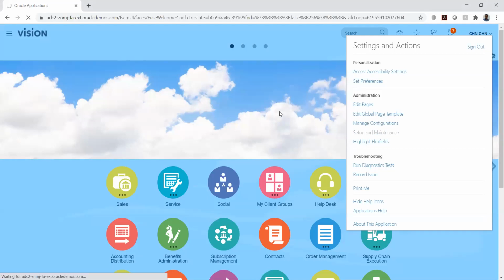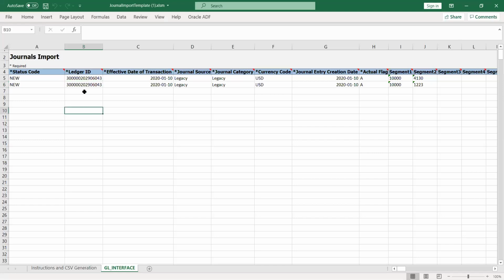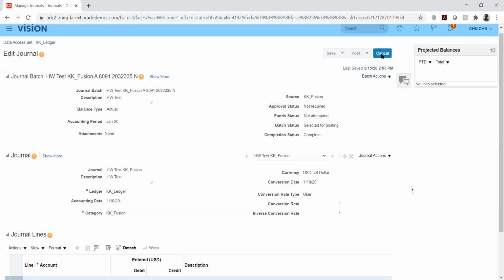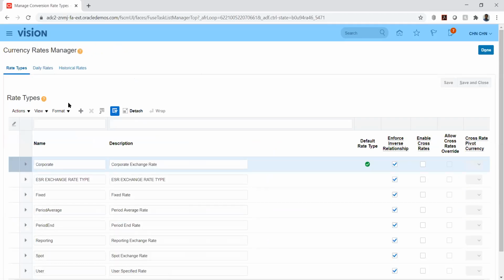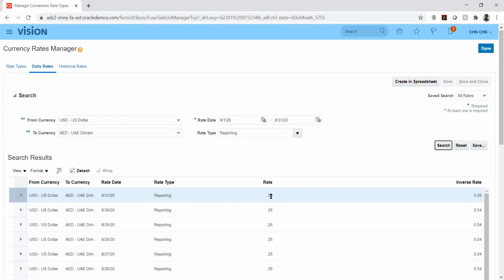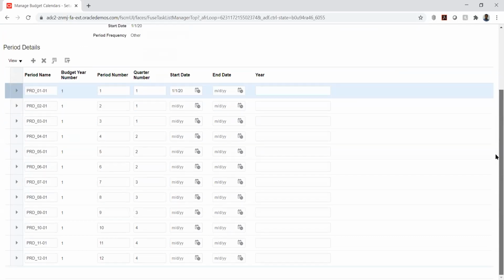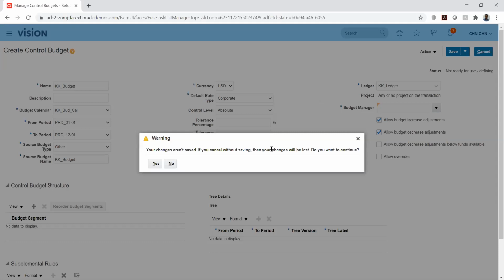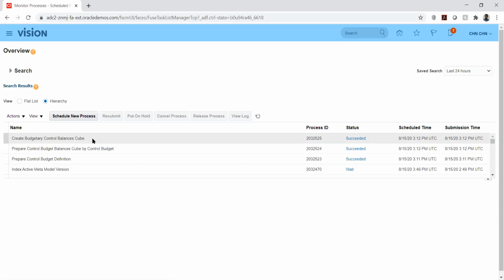Oracle Fusion - GL Setup Budget, Revaluation uploading